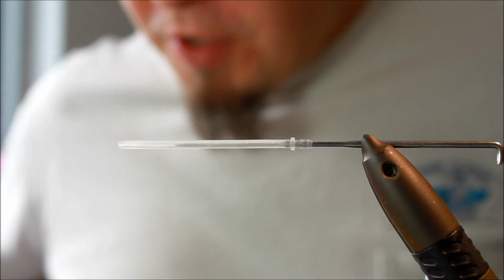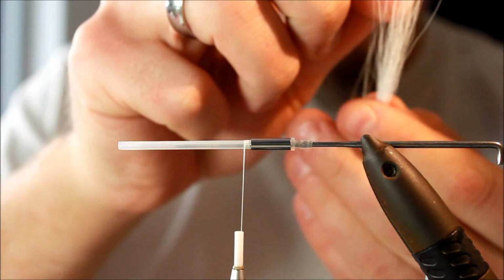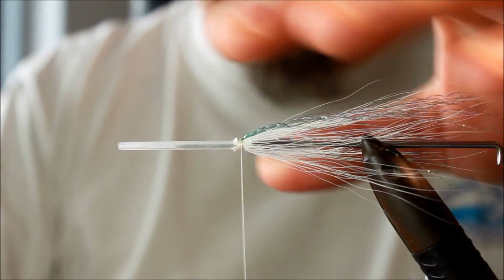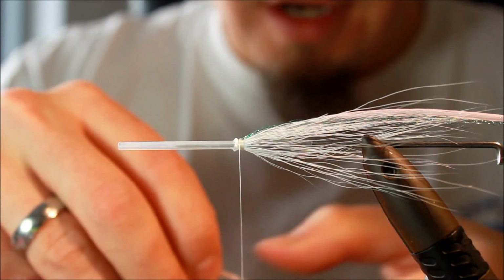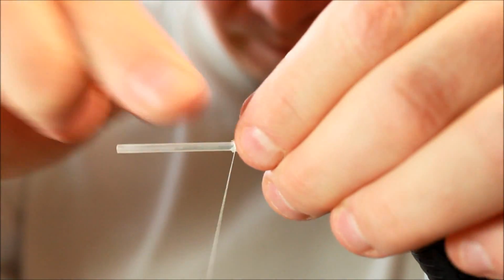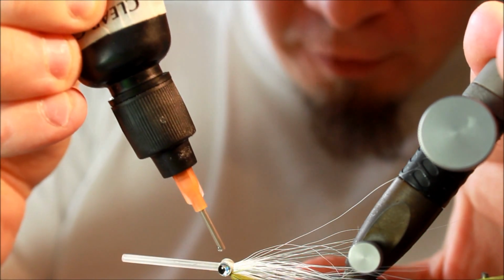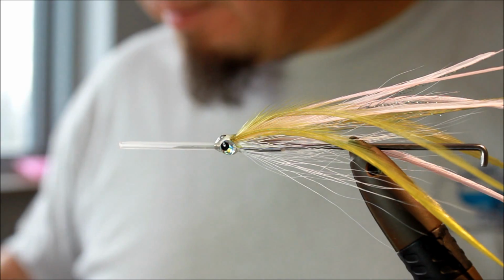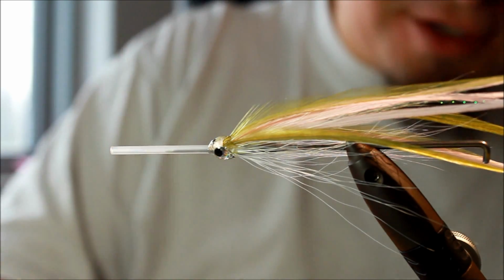Fly tying "Flatwing Sandeel" Saltwater fly Sandeel imitation (Step-by-step tutorial)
How to tie this great saltwater and seatrout pattern.

This video and channel is about fly tying and fly-fishing. I will demonstrate fly tying in easy step by step lessons, techniques, materials, tips and tricks of the trade. Also I will be doing a lot of different fly tying tutorials patterns like: Pike flies, Trout flies, Saltwater flies, Dry flies, Nymphs and coastal seatrout flies, Salmon flies and much more.
Seatrout fly: Here is will be making a lots of the best fly tying patterns and imitations of sand eels, goby, shrimp, baitfish, herring, stickleback, gammarus and much more, all of these are on hooks like Ahrex fly hooks Tiemco and partridge.  Also I have done several step by step lessons and tutorials to proven easy and good provocation seatrout flies. Seatrout fishing is great fun and something that the Danish coastline is famous and renowned for throughout Europe. The fly pattern on this channel, are all proven and have all caught seatrouts. I tie and use these flies myself and I hope the fly tying guides here is useful and can help you.